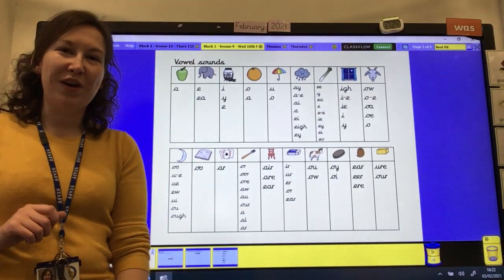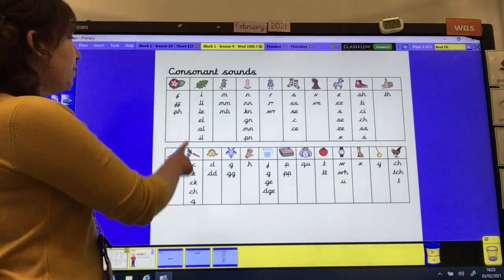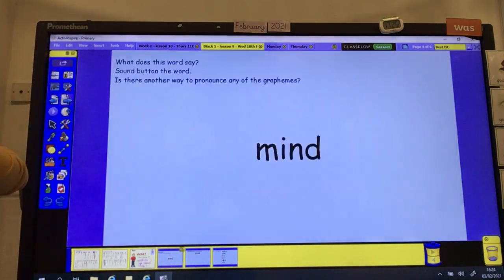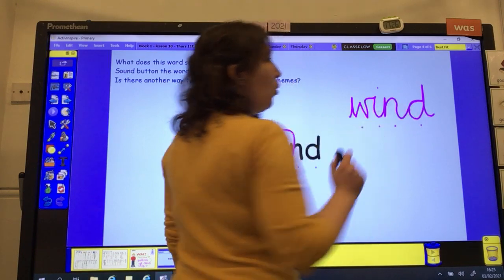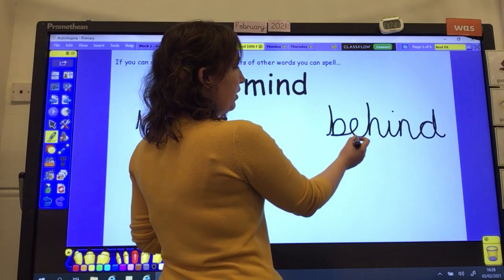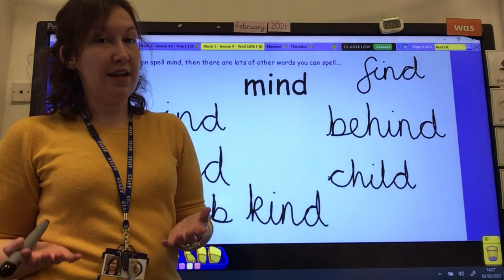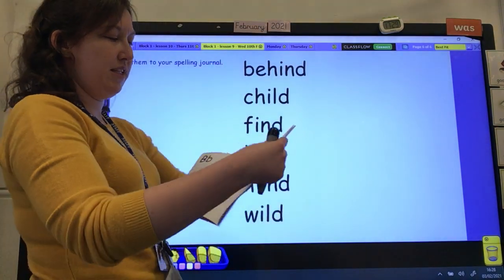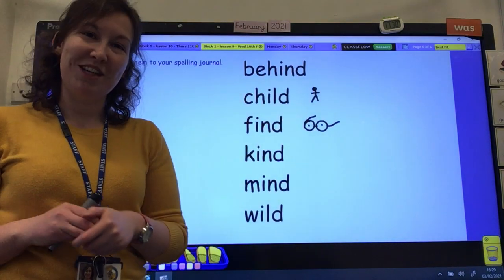Spelling Wed 10/2/21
For Blue, Green and Yellow group